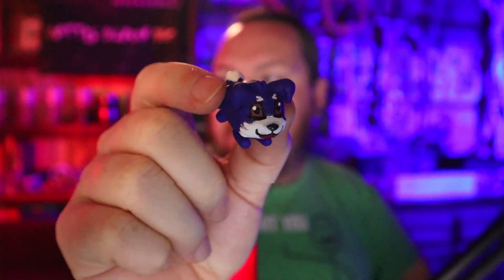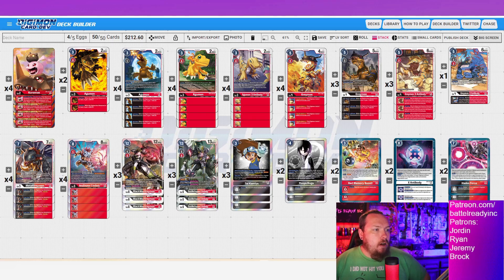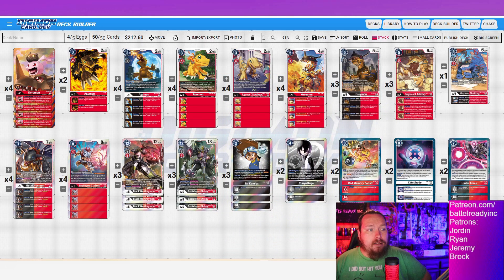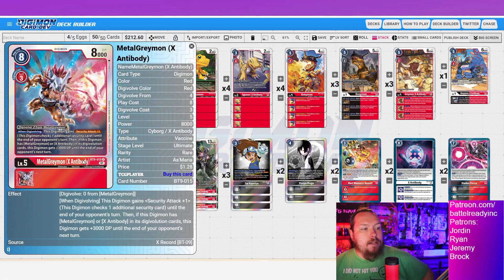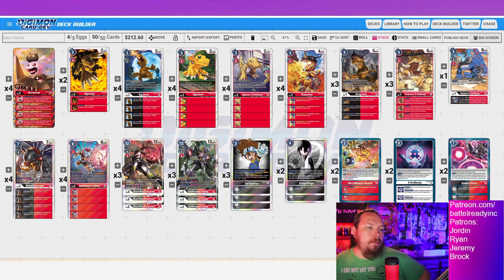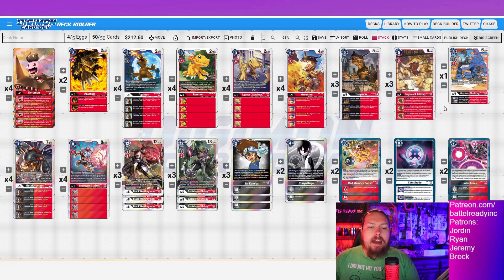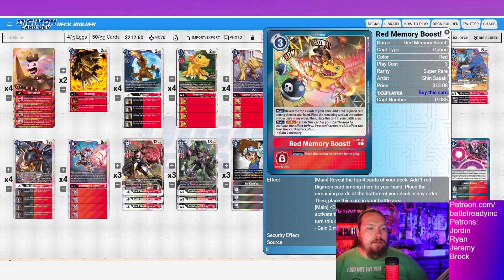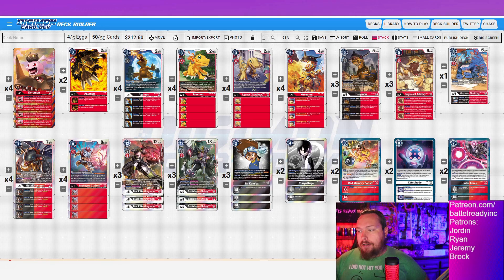Digimon TCG Store Champion BlackWargreymon X Deck Profile List and Build Theory